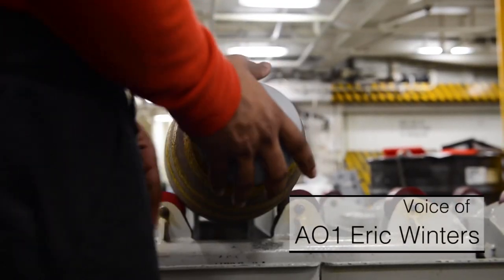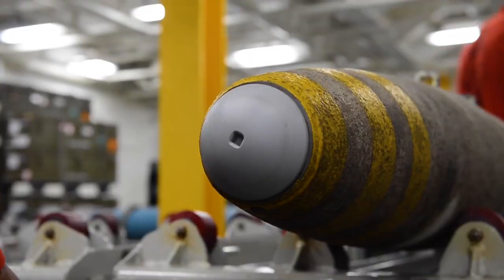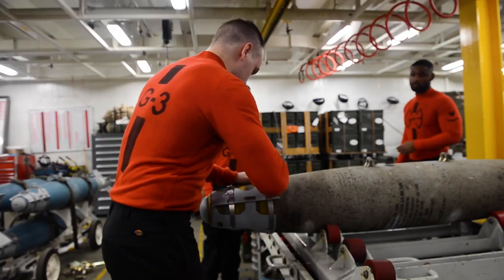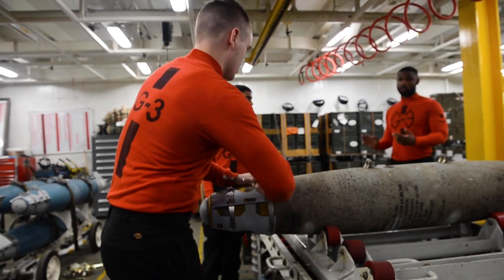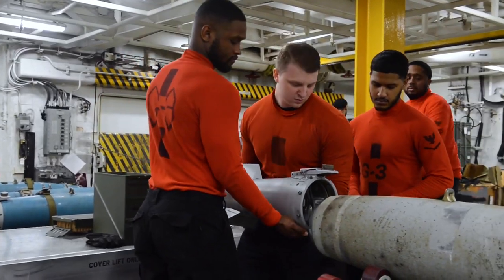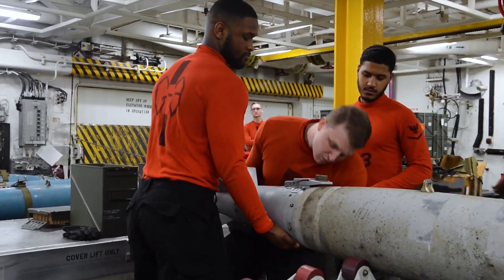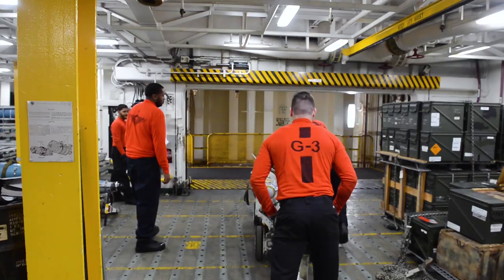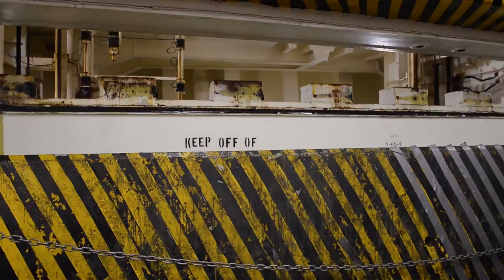USS Dwight D. Eisenhower Weapons Department - Moving from Magazine to Flight Deck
Sailors aboard the aircraft carrier USS Dwight D. Eisenhower (CVN 69) move ordnance in the Arabian Sea, May 23. The IKE Carrier Strike Group is deployed to the U.S. 5th Fleet area of operations in support of naval operations and providing airpower to protect U.S. and coalition forces as they conduct drawdown operations from Afghanistan (U.S. Navy video by Mass Communication Specialist 2nd Class Andrew Waters/Released)